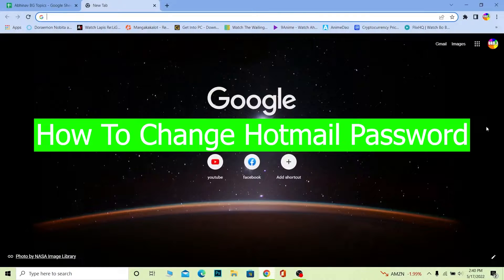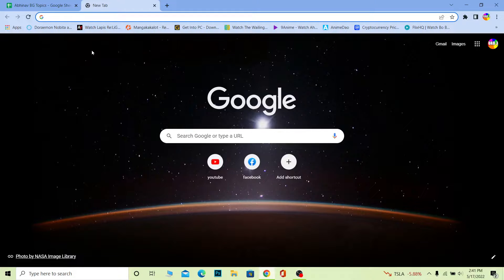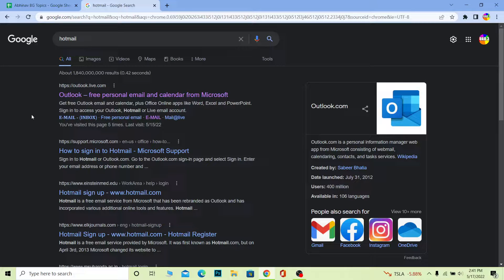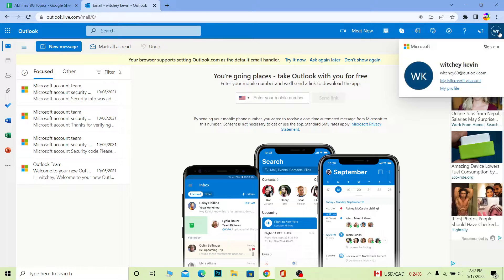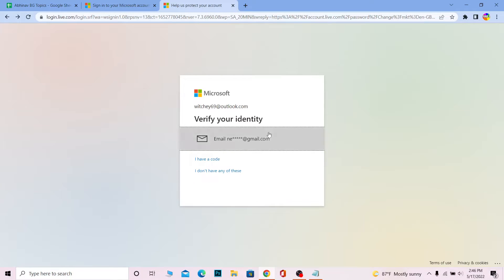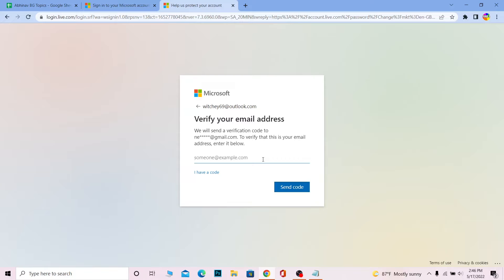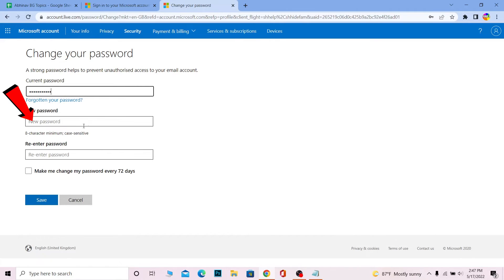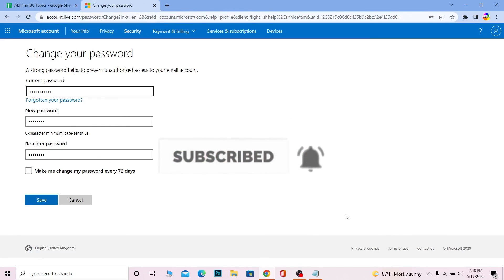How To Change Hotmail Account Password (2022) | Hotmail Login Password Change (Quick & Easy)